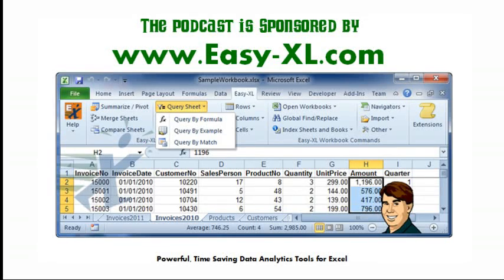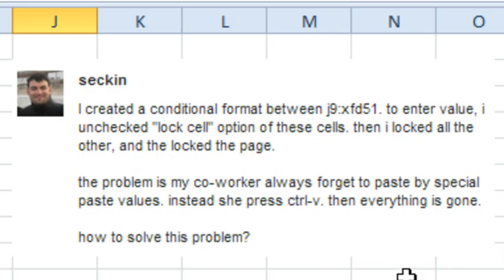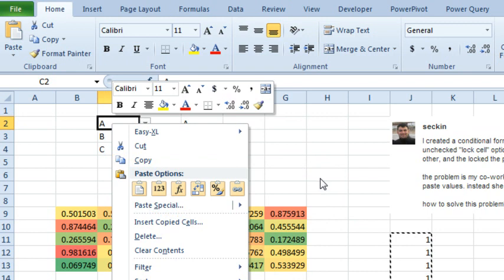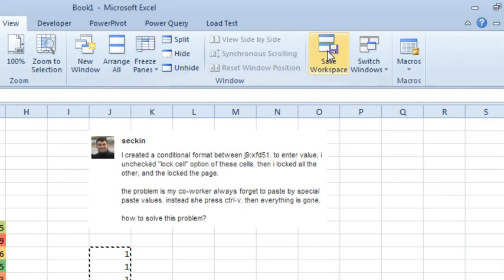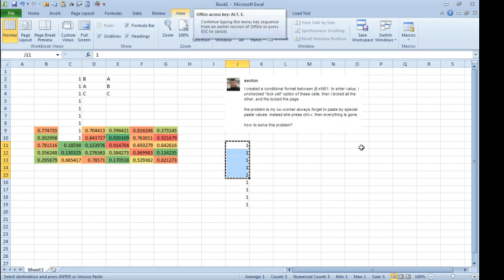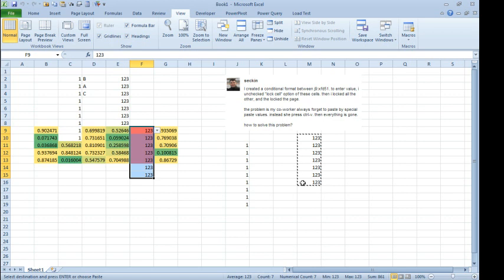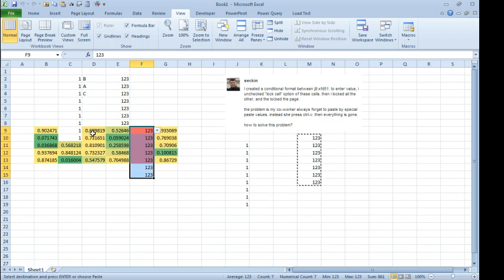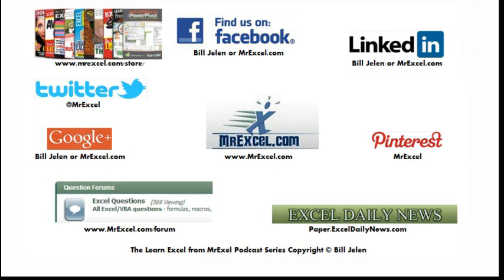Excel - Make Ctrl+V be Paste Special - Episode 1828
Microsoft Excel Tutorial: How to Prevent Ctrl+V from Pasting and Make it a Paste Special Command in Excel.

Welcome back to the MrExcel podcast. In this episode, we will be discussing how to prevent Ctrl+V from pasting and instead make it a Paste Special command. This question was sent in by Seckin via YouTube, who was having trouble with a co-worker accidentally overwriting conditional formatting and data validation by using the regular paste command.

To solve this problem, we can assign Ctrl+V to a macro that will automatically paste values instead of the regular paste command. To do this, go to the View tab and select Macros. Record a new macro and name it "AlwaysPasteValues". Then, assign it to Ctrl+V and store it in the workbook. Now, whenever you or your co-worker use Ctrl+V, it will automatically paste values instead of overwriting any formatting or validation.

This solution will only work if your co-worker is used to using Ctrl+V to paste. If they use any other shortcut or method, it will not override it. However, this is a great way to prevent accidental overwriting of important formatting and validation. Some people even create "dictator applications" where they assign multiple macros to all the shortcut keys to prevent anyone from using them.

Thank you for tuning in to this episode of the MrExcel podcast. We hope this tip will help you save time and avoid frustration in your Excel work.

Table of Contents:
(00:00) Change Ctrl+V to Paste Values!
(00:15) Problem with Regular Paste
(00:25) Solution: Assigning Ctrl+V to a Macro
(01:00) Recording the Macro
(01:21) Macro Shortcut Key Overwrites Equivalent Shortcut Key
(01:49) Creating a "Dictator Application"
(02:05) Clicking Like really helps the algorithm

Seckin set up a worksheet for his co-workers with great conditional formatting. Unfortunately, the co-worker uses Ctrl+V instead of Paste Special Values, which destroys the conditional formatting and/or data validation. In this episode, record a simple macro that changes Ctrl+V to Paste Special Values.